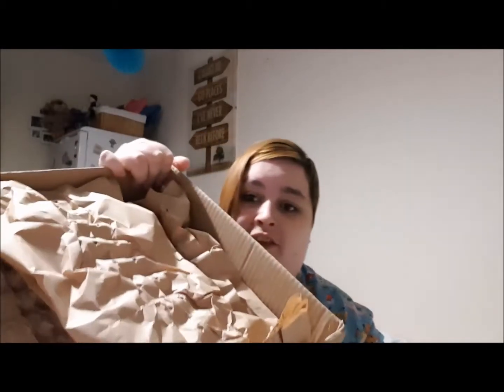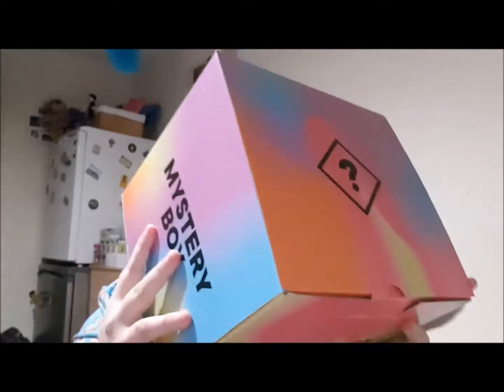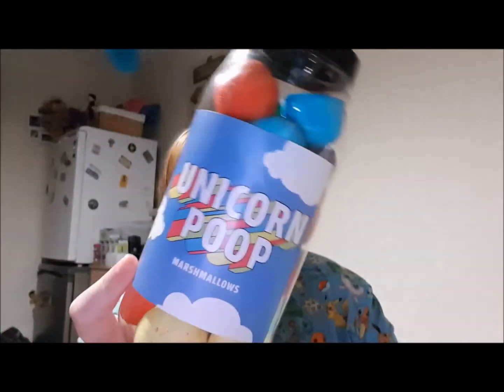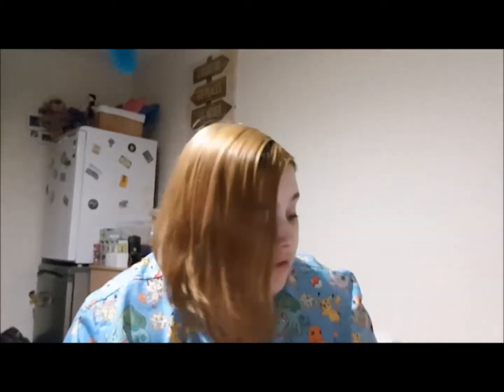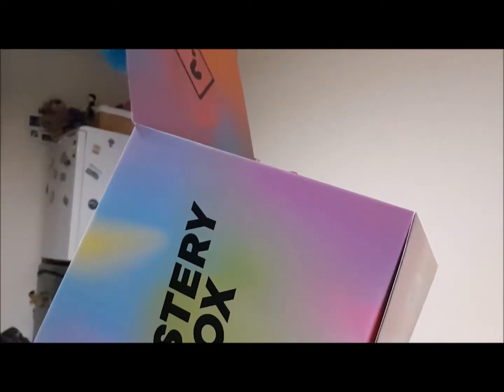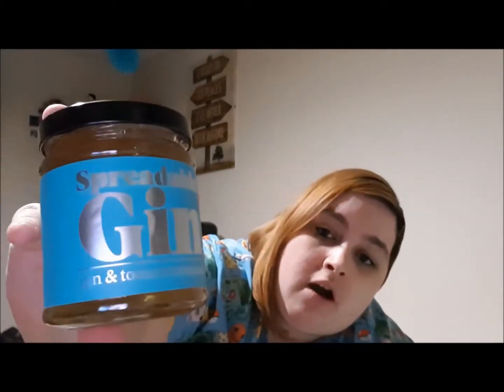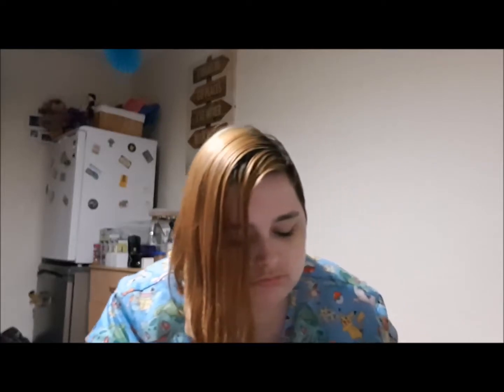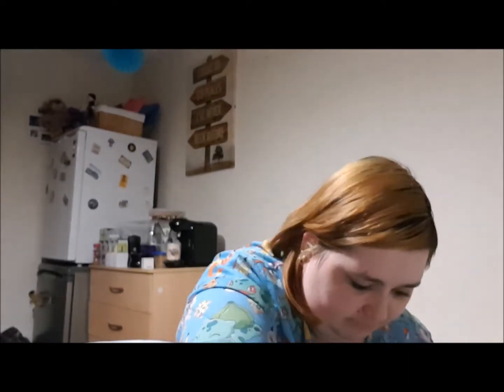Fire box foodie mystery box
Another firebox unboxing this time a lot more items and a lot better value for money. This is there foodie box but they also do gadgets homeware and alcohol boxes if you would like to try one and save your self a few pennies follow the link below for £5 off you order.
( I am not sponsored by firebox and i paid for this box in full with my own money this link is just one i got when i signed up that allows people to get £5 off when they order)